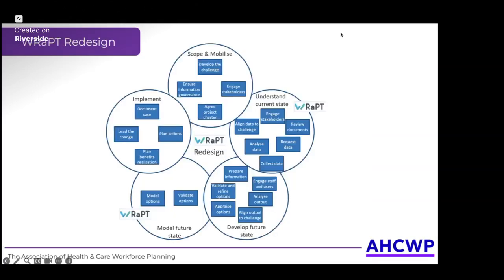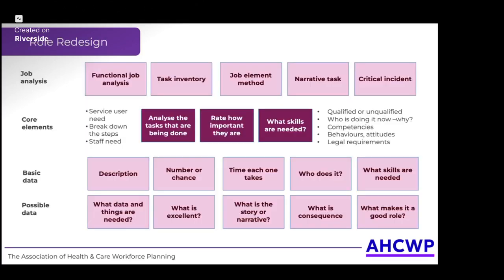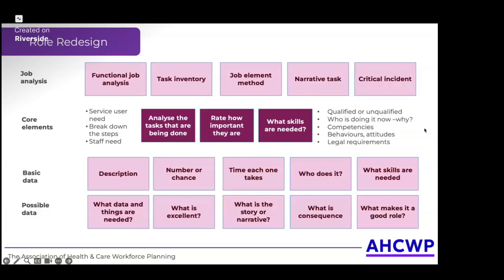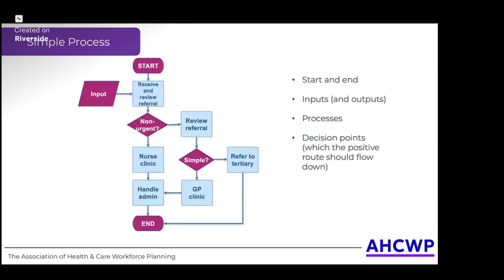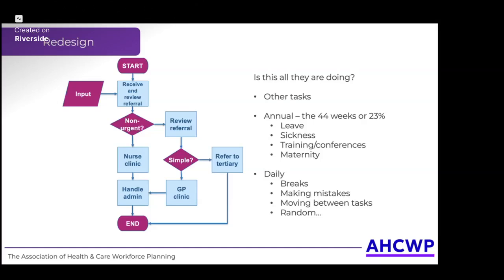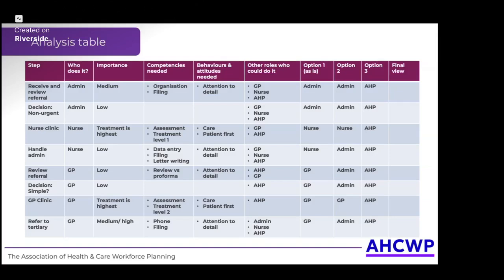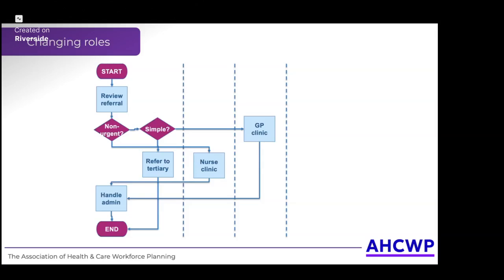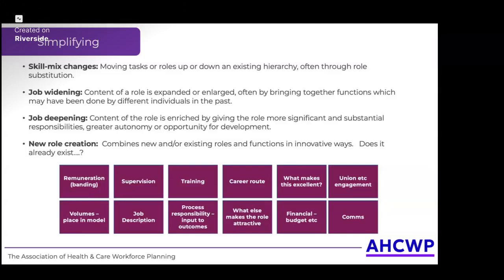AHCWP Workforce Redesign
This is a recording of a training session for AHCWP members on Workforce Redesign.
It is also available on You Tube, where you can also see the slides.
Colin Lewry discusses how to analyse and design a role using process mapping.

The following are useful Workforce Planning reources:

The Association of Health and Care Workforce Planning. A free association supporting Health and Care Workforce Planners with resources, training and networks.

The Bumper Book of Health and Care Workforce Planning, by Colin Lewry, Amina Jina and Fiona Lord

Training available on Carados You Tube Channel